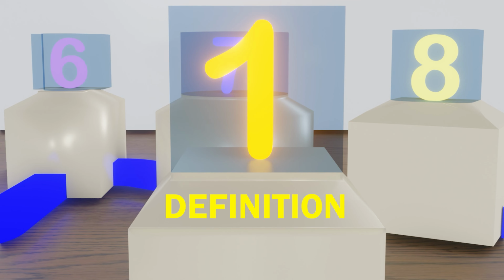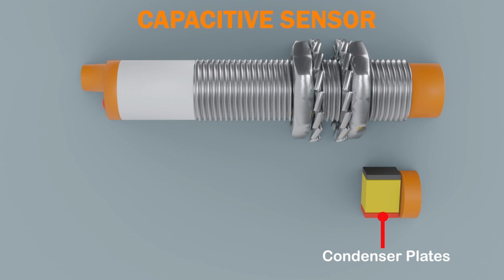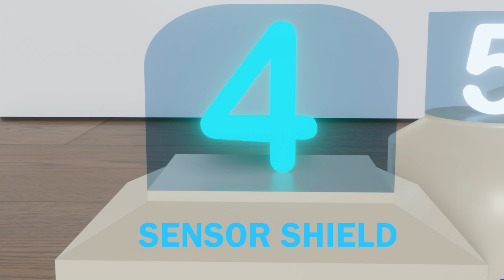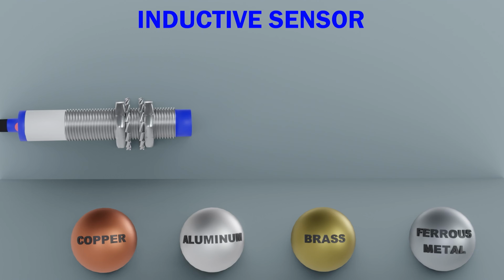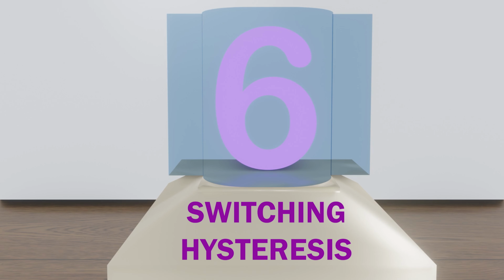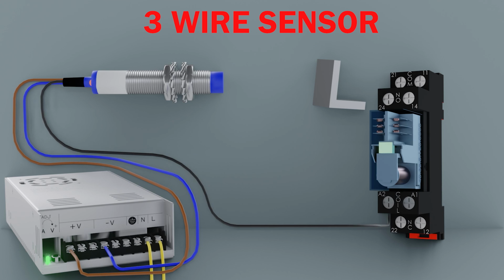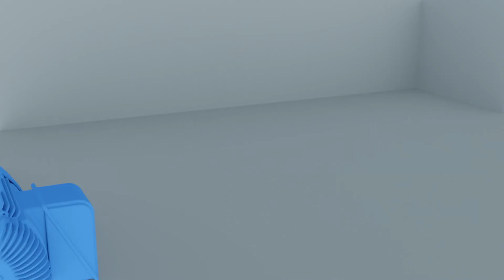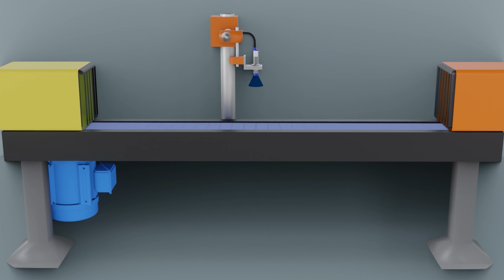What is an Inductive and Capacitive Proximity Sensor?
In this video we are going to understand the general characteristics of inductive proximity sensors and capacitive proximity sensors
Inductive proximity Sensor and Capacitive proximity Sensor: Operation-Types-Connections-Applications
NUMBER ONE:
What is an inductive proximity sensor?
What is a capacitive proximity sensor?
2-wire proximity sensor connections
3-wire proximity sensor connections
4-wire proximity sensor connections
NPN proximity sensor
PNP proximity Sensor
NUMBER EIGHT:
Inductive proximity sensor connections with an S7 1200 PLC
Capacitive proximity Sensor Connections to an S7 1200 PLC
NUMBER NINE:
Inductive proximity sensor response frequency
NUMBER TEN:
Inductive proximity Sensor Applications
Capacitive Sensor Applications

00:00 1.SENSOR DEFINITION
01:39 2.SENSOR COMPOSITION
05:57 3.OPERATING PRINCIPLES
07:35 4.SENSOR SHIELD
10:36 5.SENSING MATERIALS
14:18 6.SWITCHING HYSTERESIS
15:05 7. SENSOR MODELS AND CONNECTION
18:41 8.CONNECTIONS WITH S7 1200 PLC
20:45 9.RESPONSE FREQUENCY
22:25 10.SENSOR APPLICATIONS

Channel YOUTUBE:
Tobu